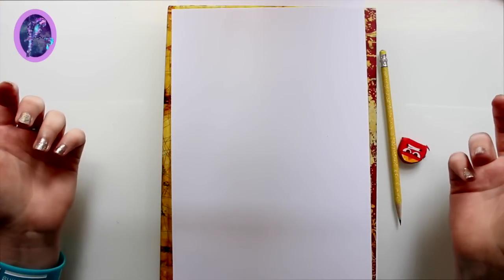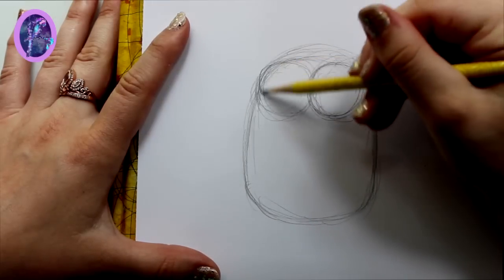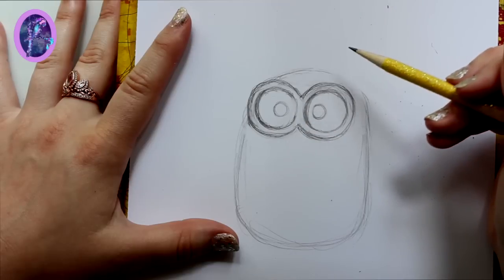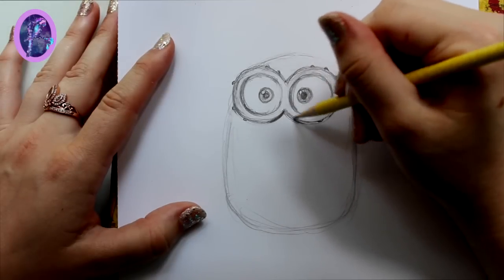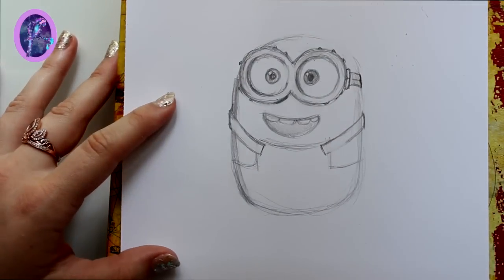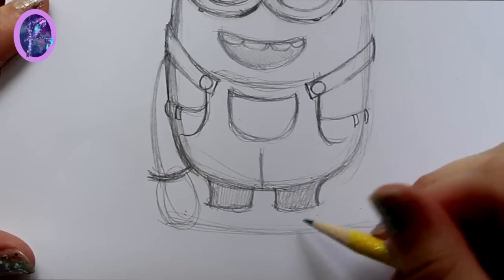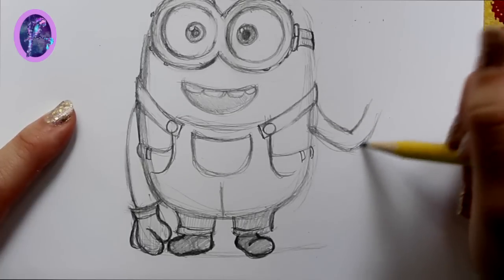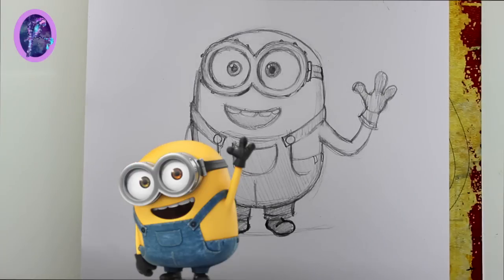How to Draw BOB THE MINION (a Minions Movie tutorial)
Alright, let's get started with our three main minions! Kevin, Stuart, and Bob! We start off with Bob, because he's the cutest. It's about time I redid the Minion!

Want to BUY some of my ART, check out my ETSY Store